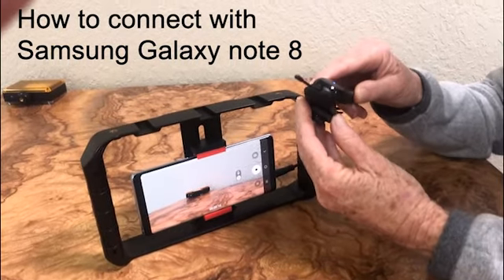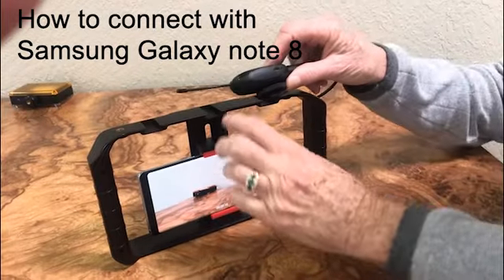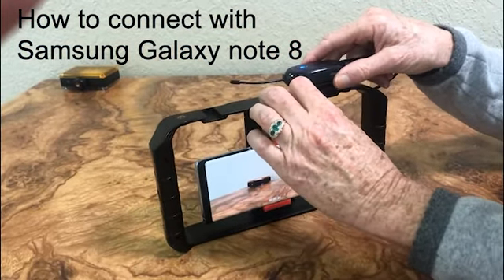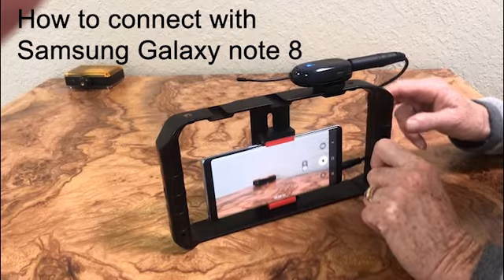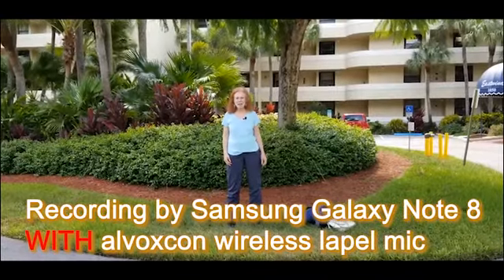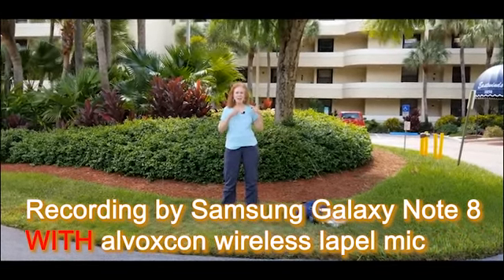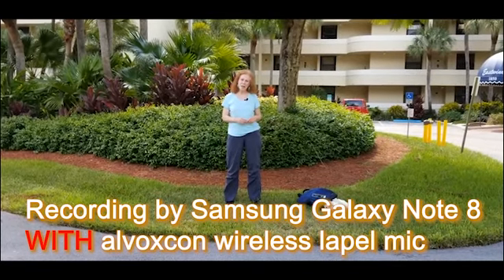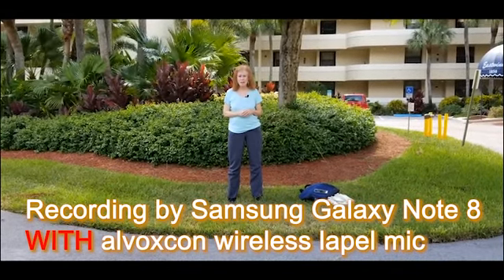Alvoxcon TG2 wireless laplel mic sound test with Samsung Note 8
This video shows how you can set up the Alvoxcon TG2 wireless lavalier mic with Samsung Note 8, meanwhile you can see the big difference on sound quality with/without the mic.
Available at:
Amazon.com
Single Mic (Gray)
Single Mic (Silver)
Dual Mic (Gray)
Dual mic (Silver)
Amazon.ca
Single Mic (Gray)
Single Mic (Silver)
Dual Mic (Gray)
Dual mic (Silver)
Amazon.co.uk
Single Mic (Gray)
Dual Mic (Gray)